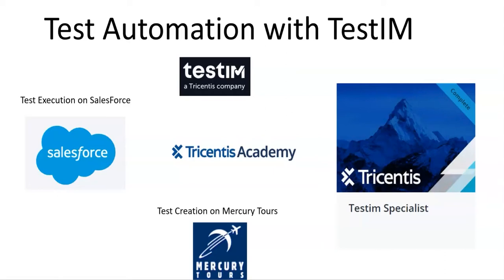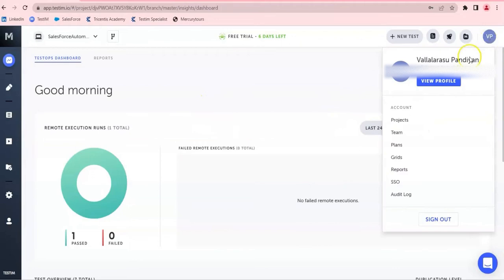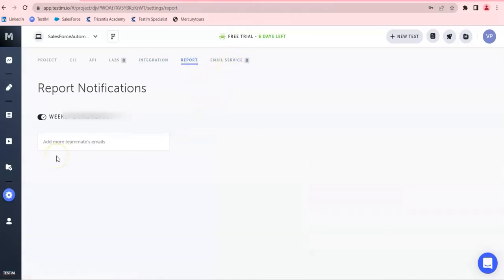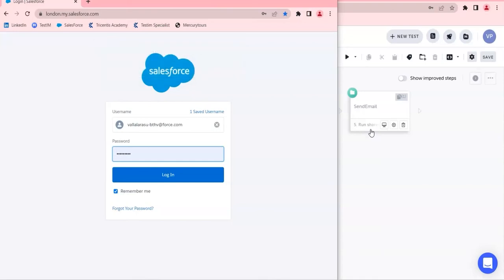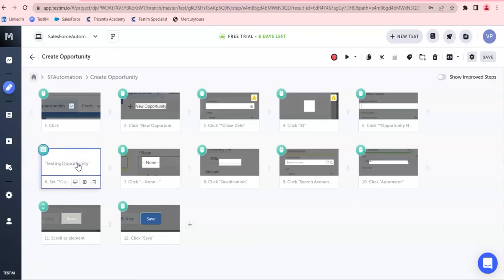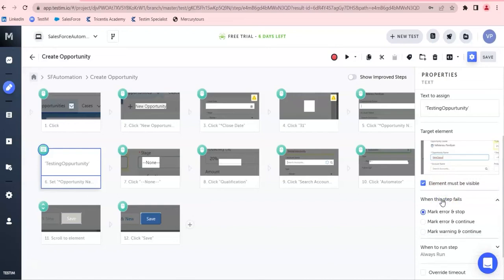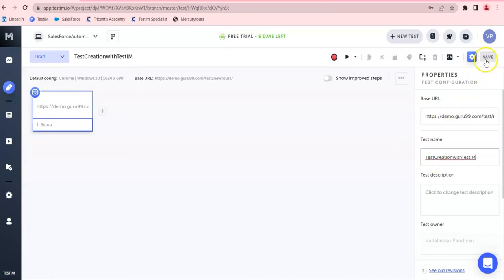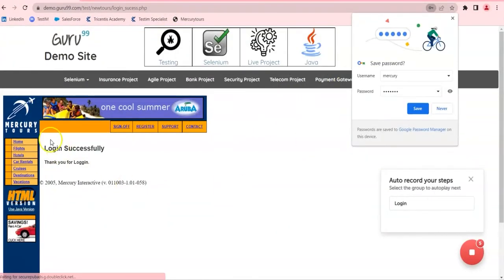Tricentis TestIM Automation Demo on SalesForce and Learning guide